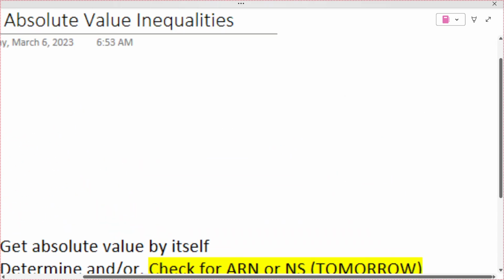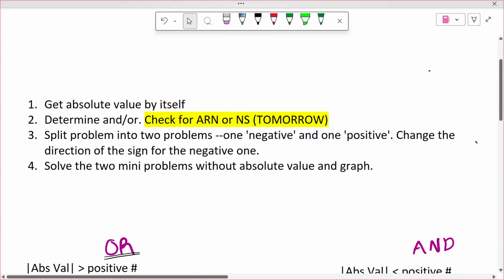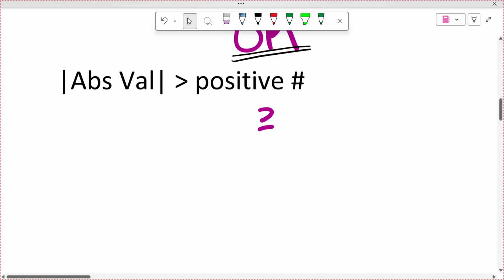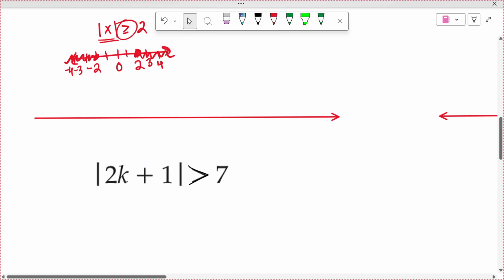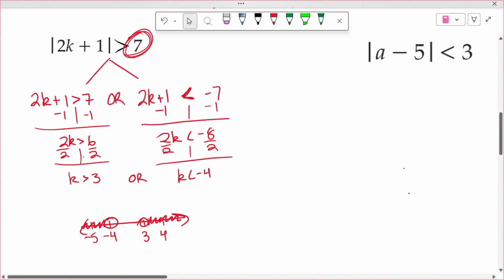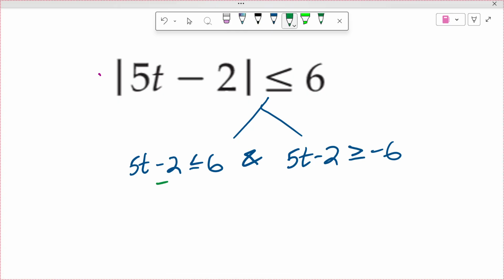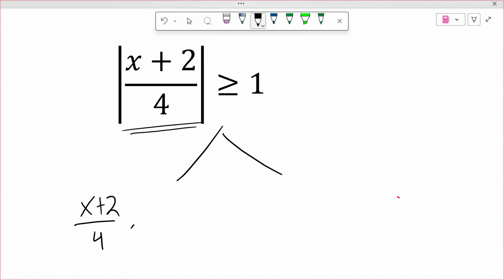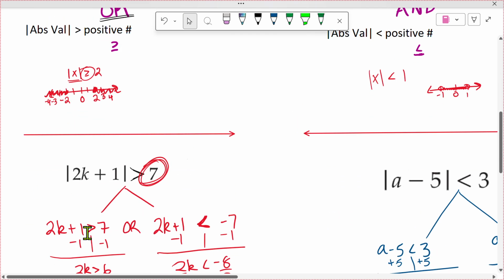5 5 Absolute Value Inequalities